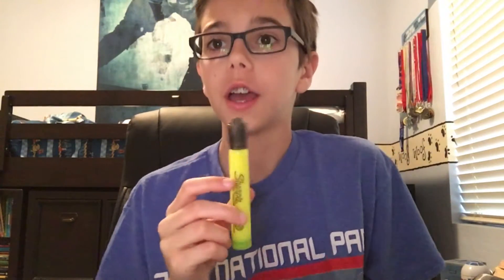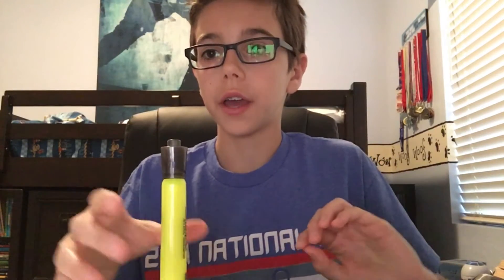IMPOSSIBLE MARKER FLIP CHALLENGE!!!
The impossible marker flip challenge was actually way easier than I thought it would be. It only took about 4 minutes. I will be putting more content out this weekend. Byeeee!